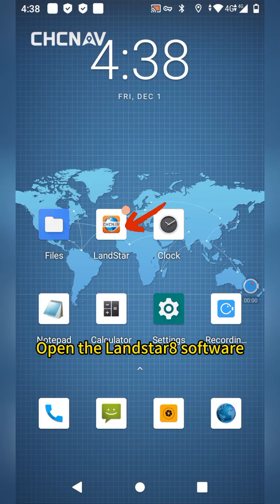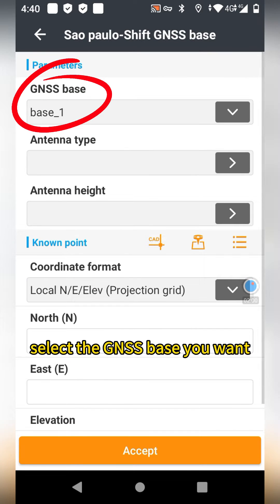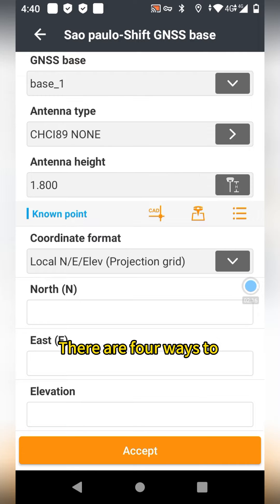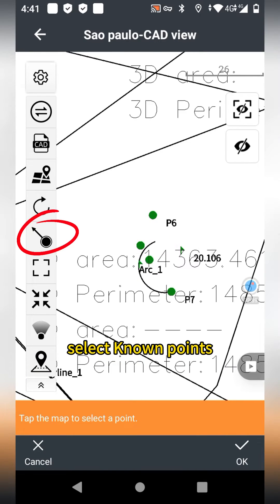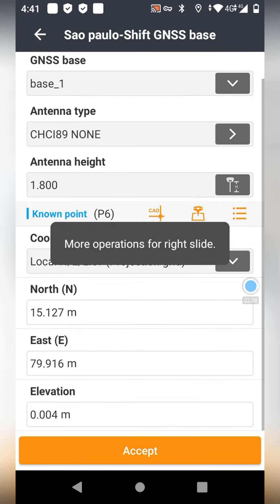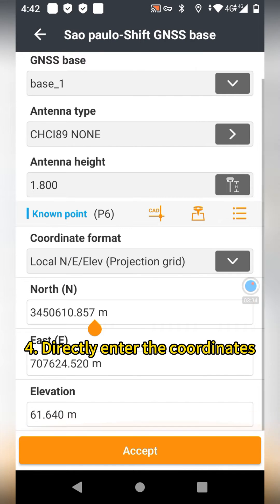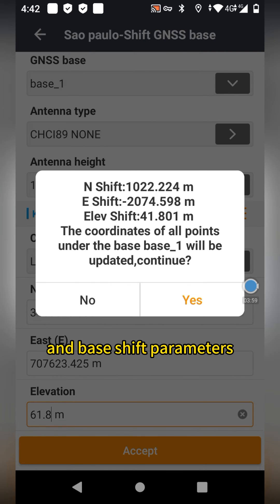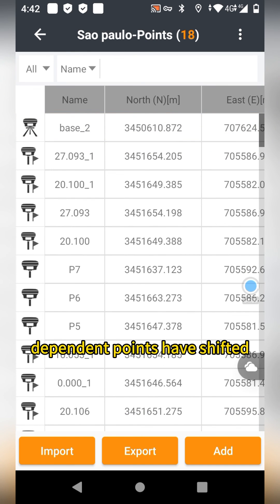How to set UHF Base without control point coordinate?gnss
With CHCNAV LandStar APP, shift your GNSS Base effortlessly for quick, precise benchmarks. No more restart headaches or coordinate confusion.
Quickly learn 4 ways to shift GNSS Base to directly change the base and easily complete your measurement work!